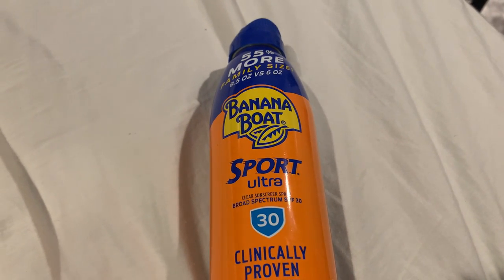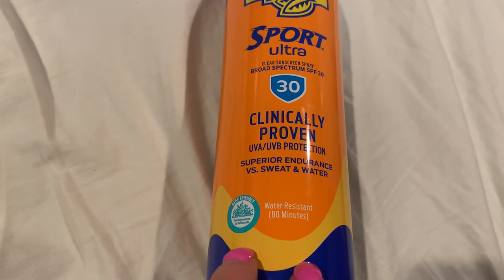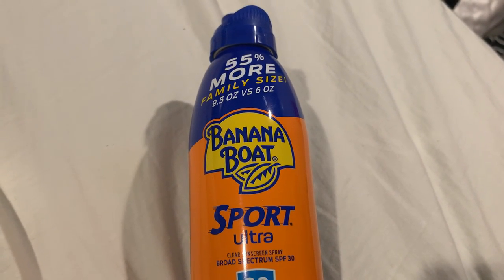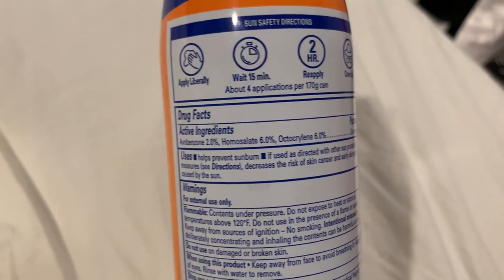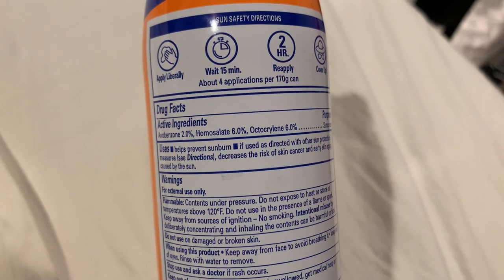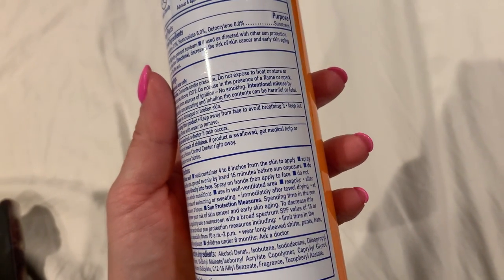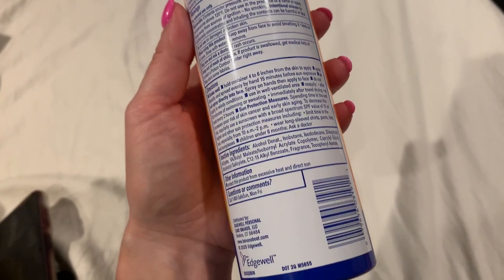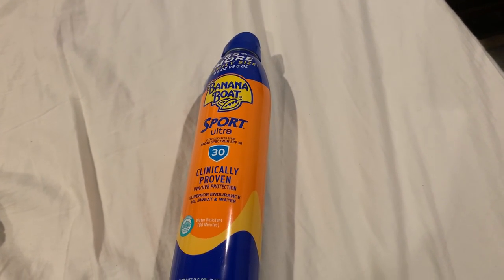✅ Banana Boat Spf 30 Spray On Sunscreen 🔴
Banana Boat Sport Ultra Clear Spray Sunscreen provides strong, free-from-oxybenzone protection that absorbs quickly, is non-greasy and won't run into your eyes.